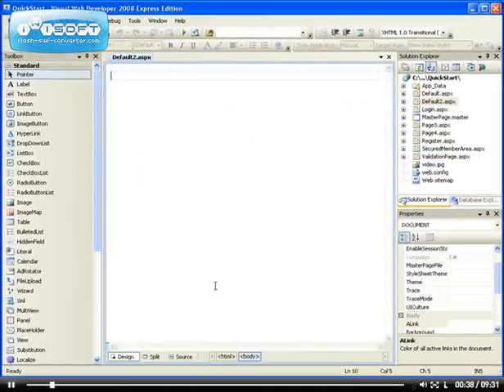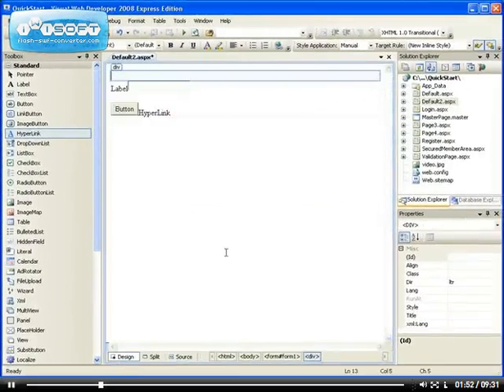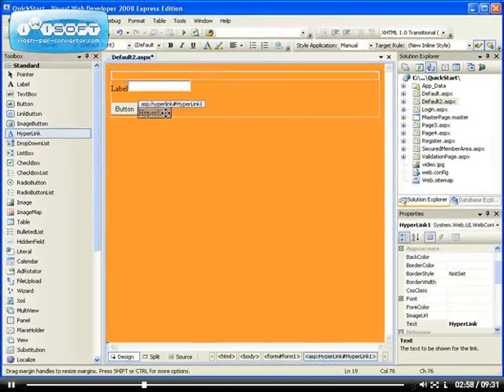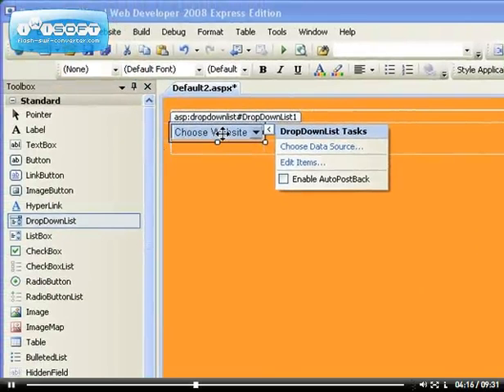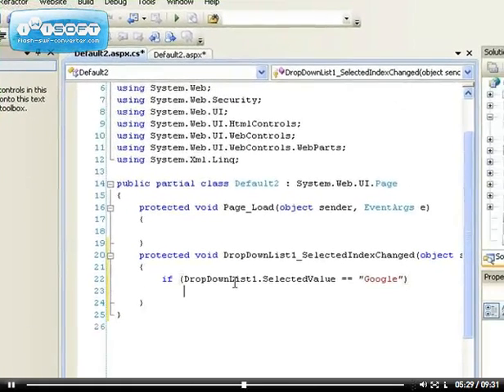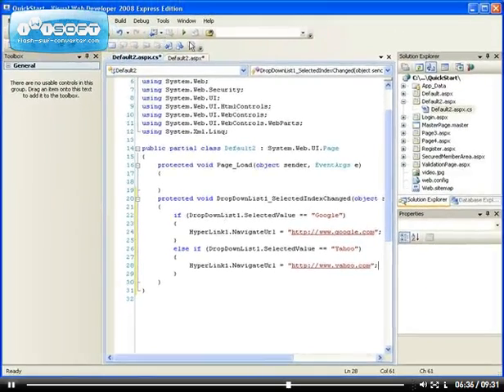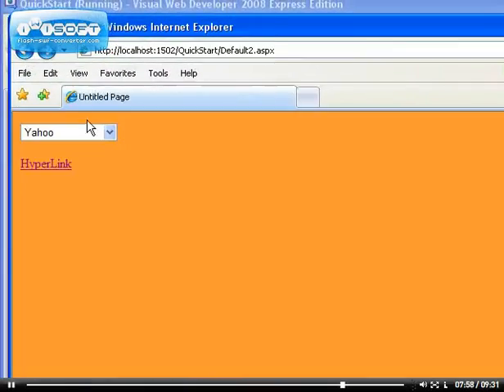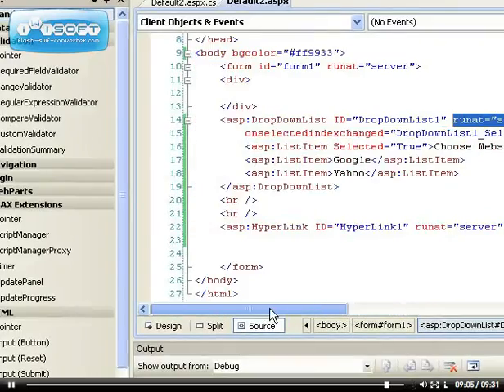31 - ASP.NET Web Form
asp.net wed form